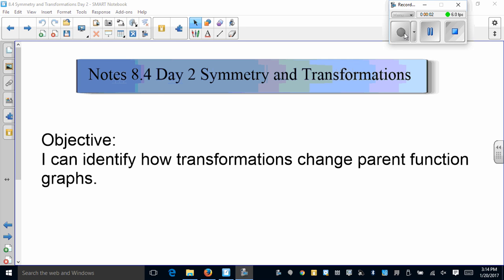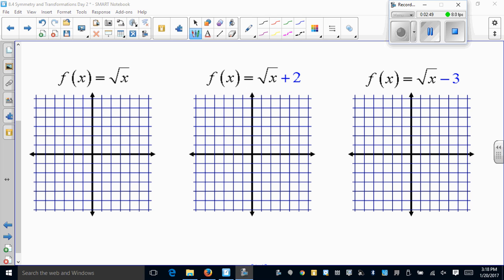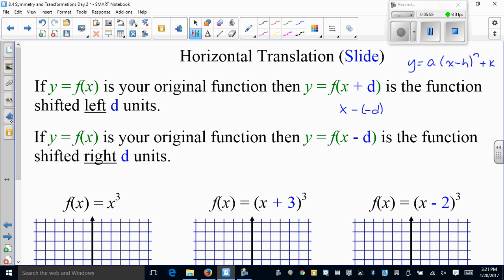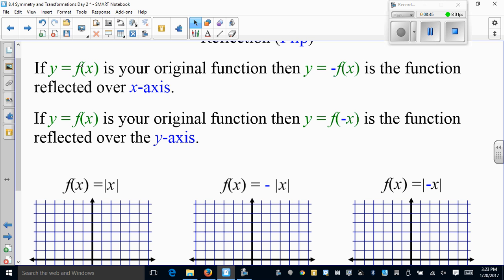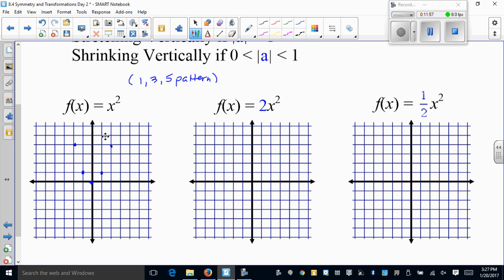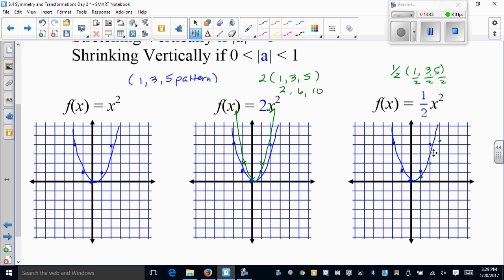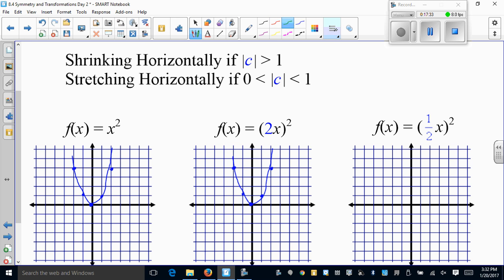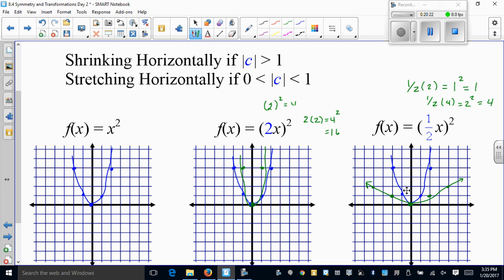8 4 Day 2 Part 1 Symmetry and Transformations